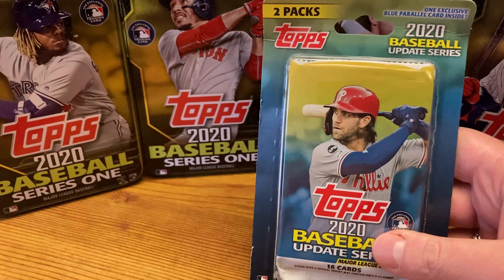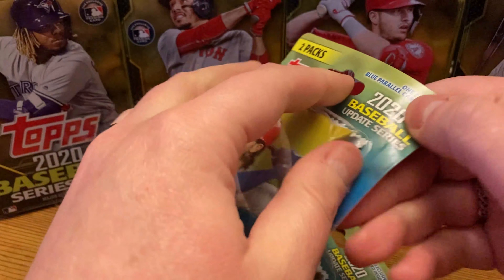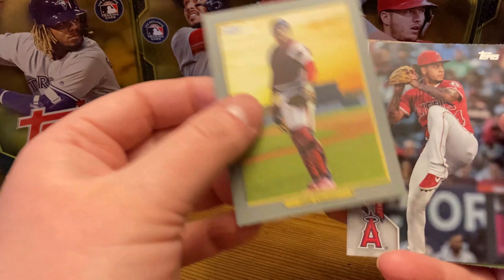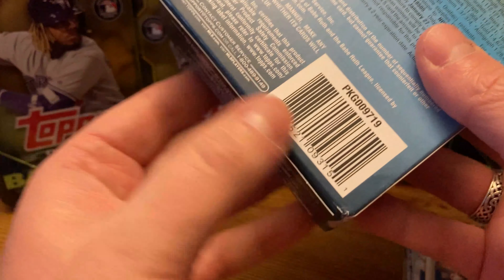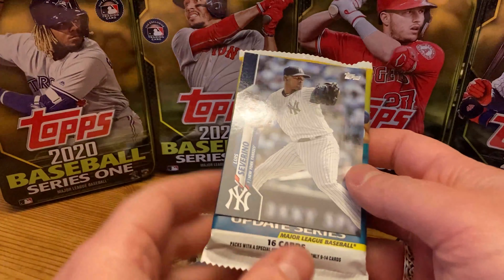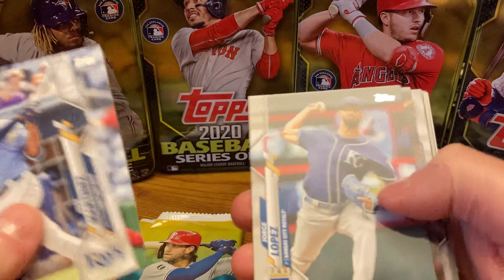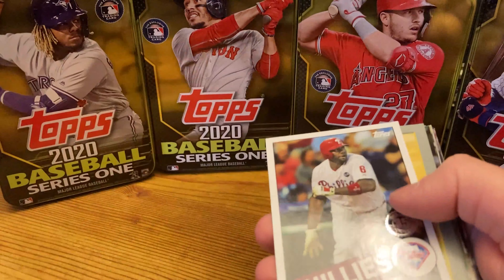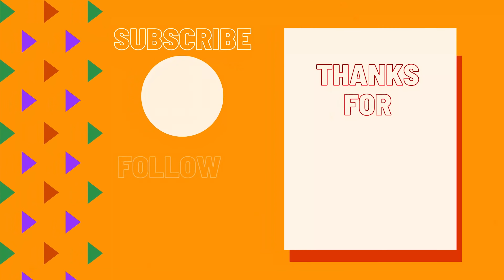FUN FRIDAY RETURNS! Topps 2020 Update - RETAIL RIP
G Dubs Collects is back again with a Retail Rip of the 2020 Topps Update Series! On the menu today are two blister packs, a value pack and a hanger box.

Key rookies in this set: Luis Robert (SP), Kyle Lewis (RD), Randy Arozarena, Yordan Alvarez (RD), Aristides Aquino, Bo Bichette, Gavin Lux, Dustin May, Trent Grisham, Zac Gallen, Nico Hoerner, AJ Puk, and Jesús Luzardo.

Key prospects set includes: Nate Pearson, Wander Franco, Jo Adell, Bobby Dalbec, Alec Bohm, Casey Mize and Joey Bart.